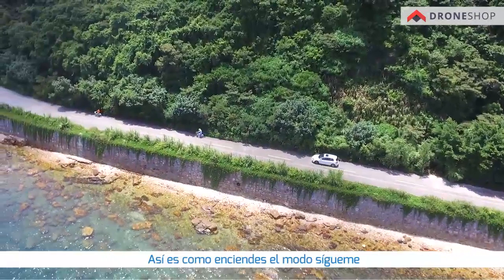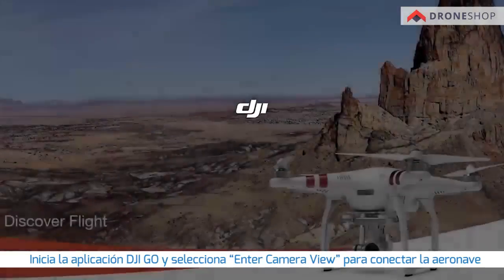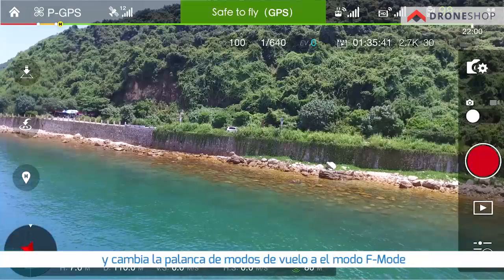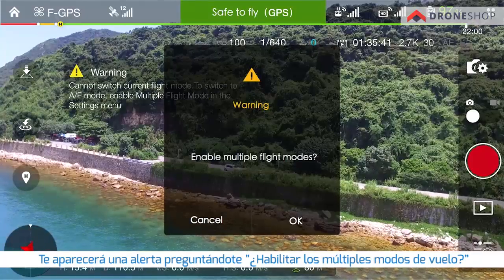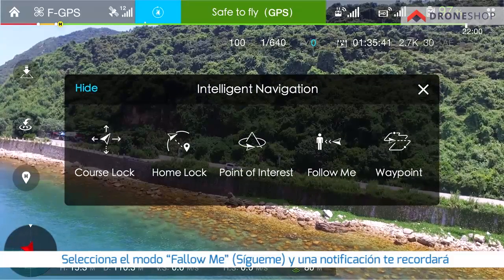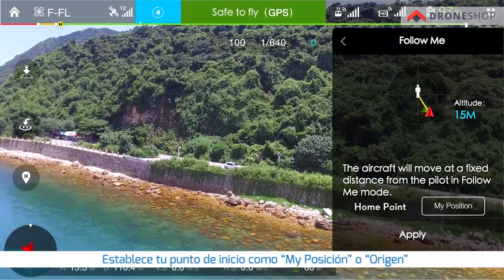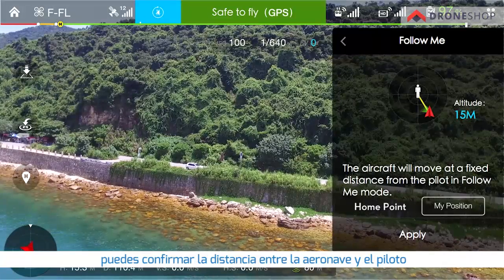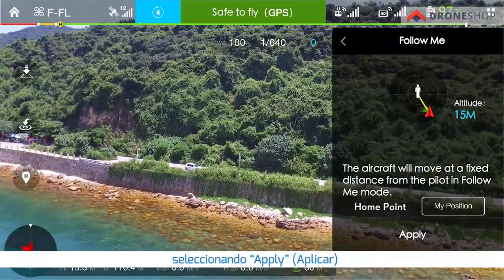Modos inteligentes de Vuelo modo sígueme Phantom 3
Aprende a configurar puntos GPS en tu DJI Phantom 3,uno de los modos de vuelo inteligente del Drone DJI Phantom 3